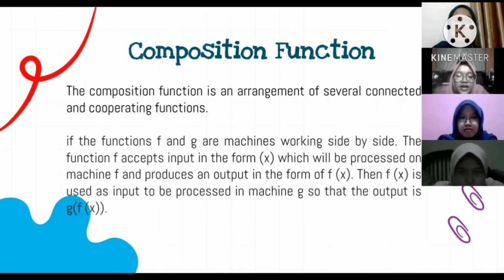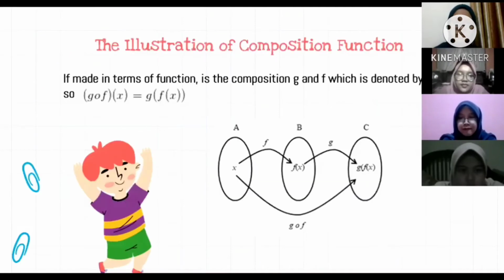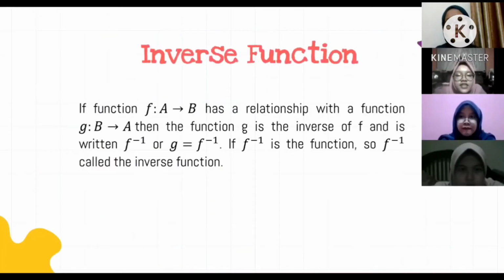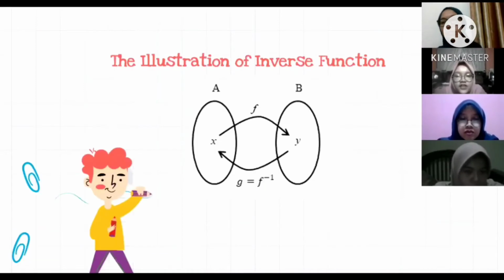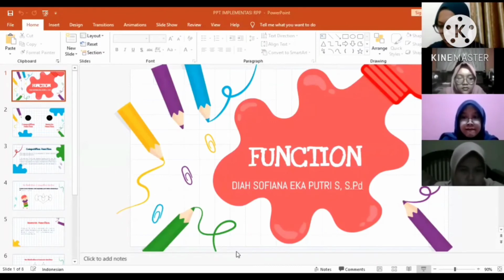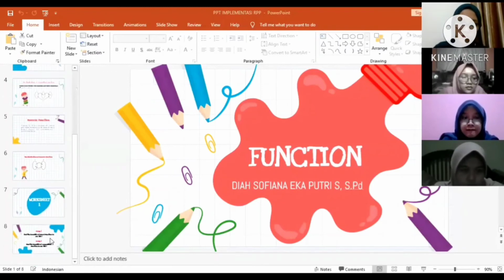Diah Sofiana Eka Putri S_ Teaching Secondary_ The Implementation of Lesson Plan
Hy guys !!!

Happy Watching and Enjoy My Video  💙

See you 🥰